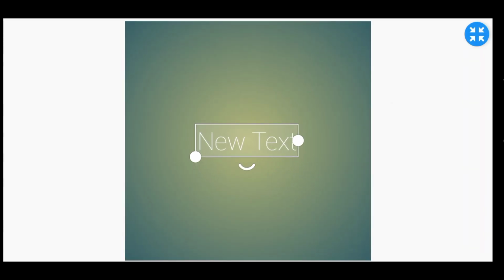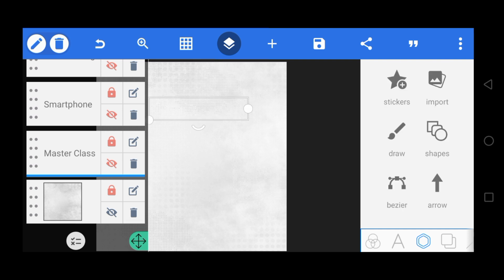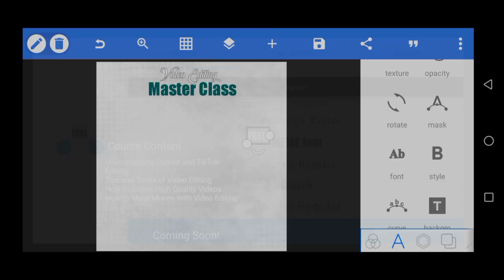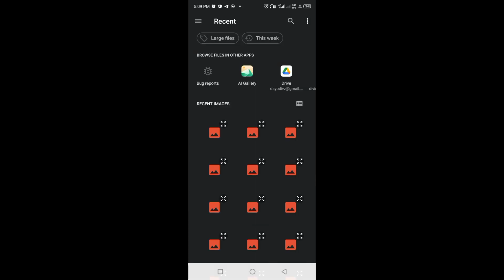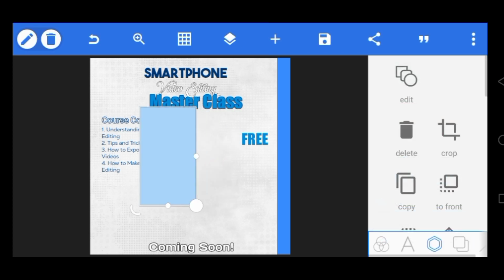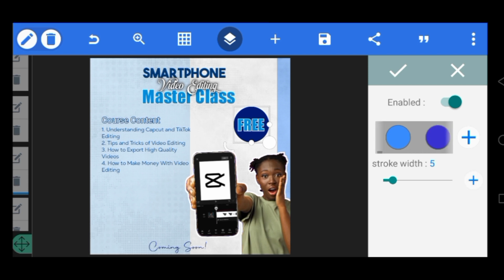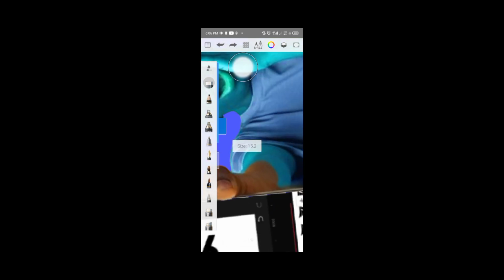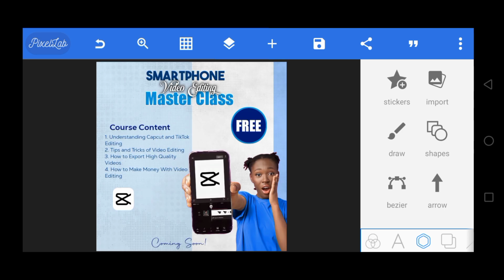how to create a Simple Flyer on Pixellab for Android (Smartphone)